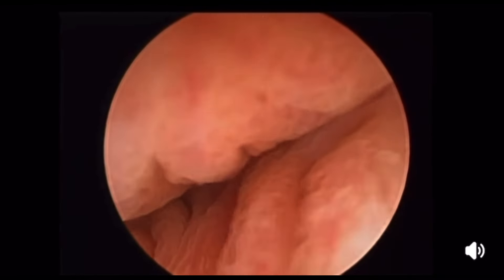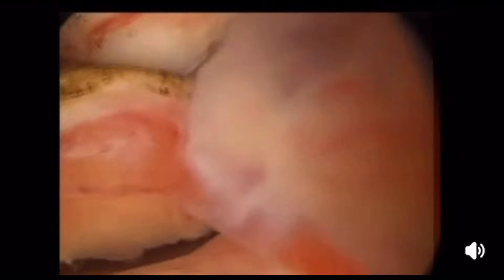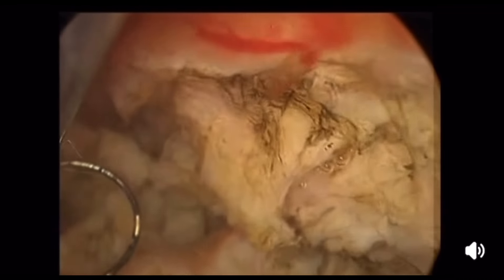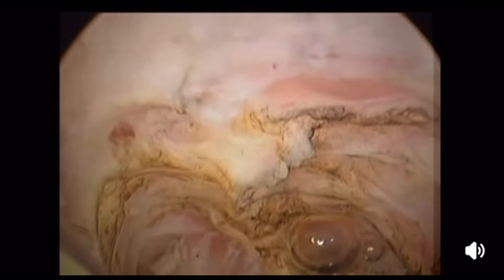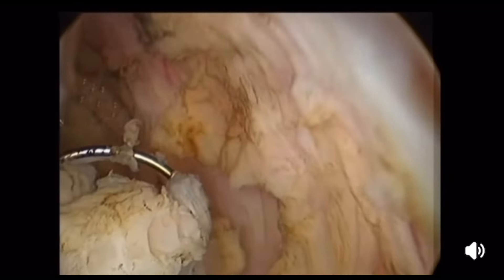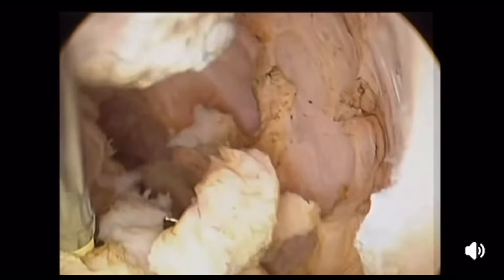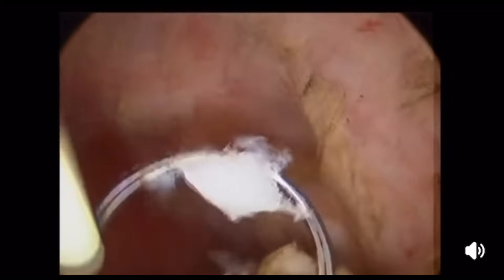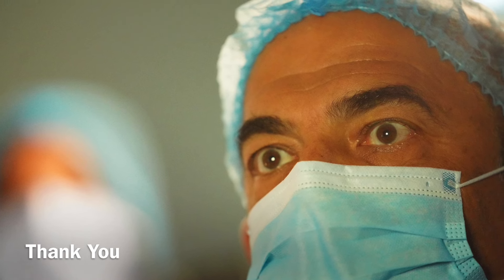Hos to do it? Hysteroscopic myoma resection by Osama Shawki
This video is step by step non edited sharing every detail , trick , tip and maneuvering for a 4 cm sub mucous myoma.

I invite every colleague and friend to watch carefully and observe and also move.

Also while ficusing your eyes on the steps, I may ask you to move your hands, rotate your wrist imagining you replicate steps.

This will train your neuro muscular coordination and help you very well to replicate practically.
Good luck
Osama shawki